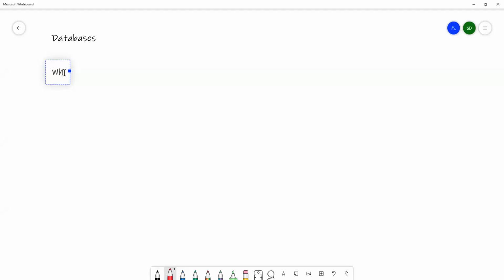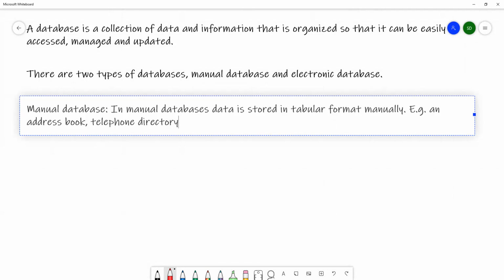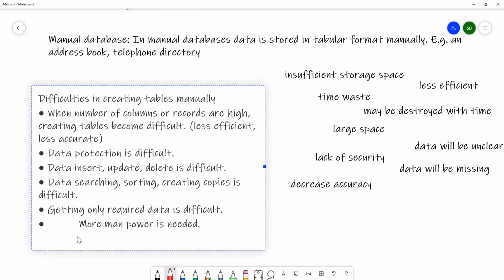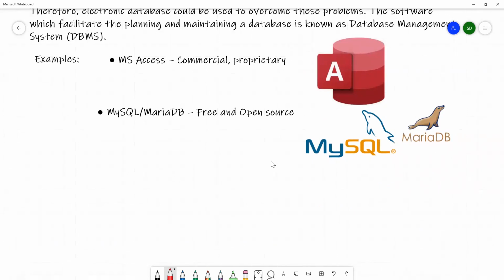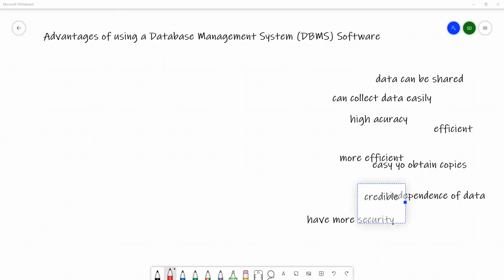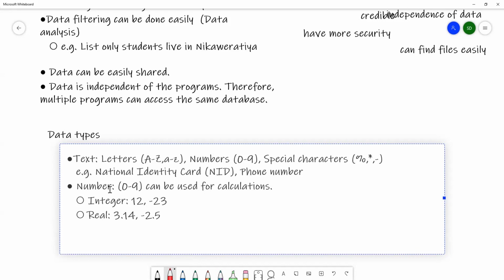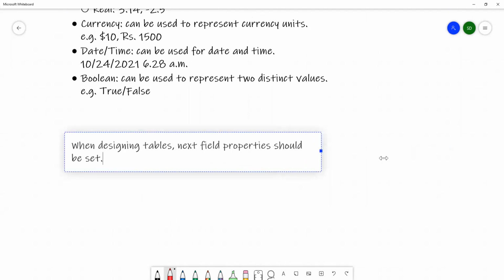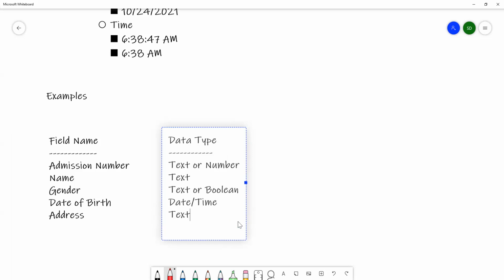OL 2022 ICT English S42 Databases: 2021-10-24